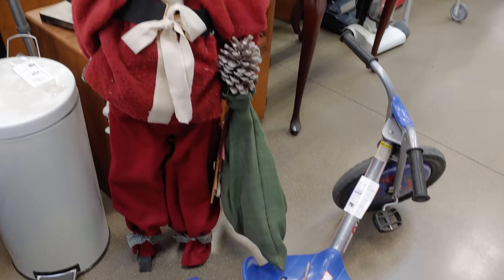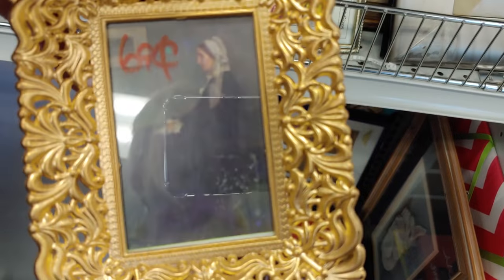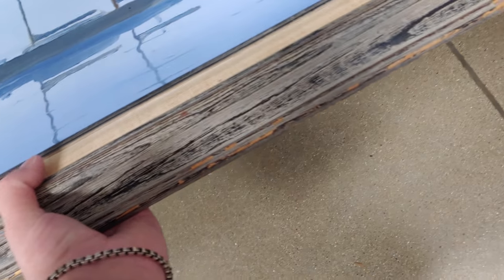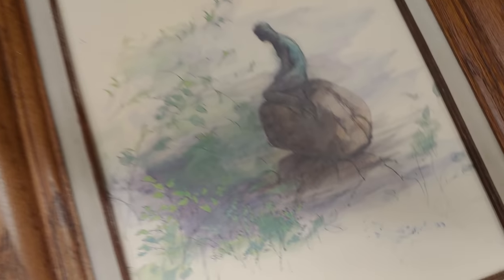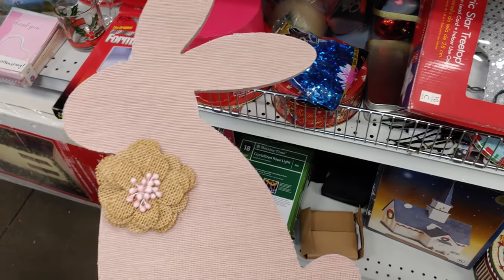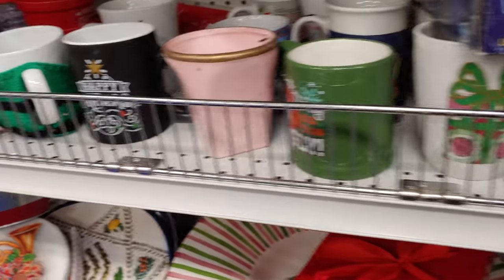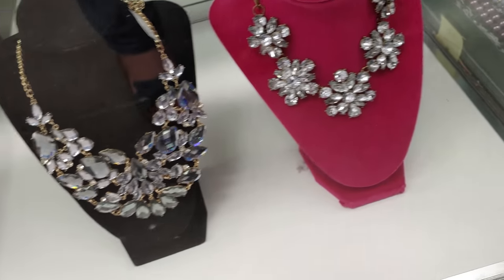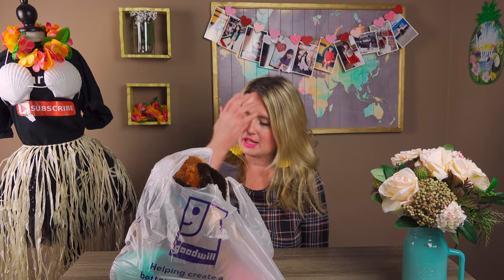GOODWILL HAUL and STEINMART HAUL!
Hi friend, here is what I bought at Goodwill and SteinMart.
Happy Saturday to you!